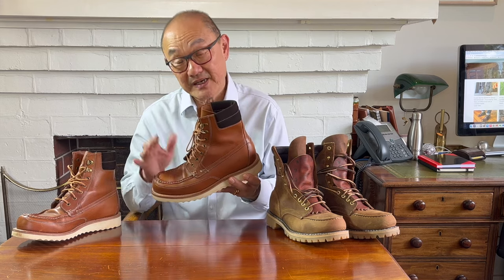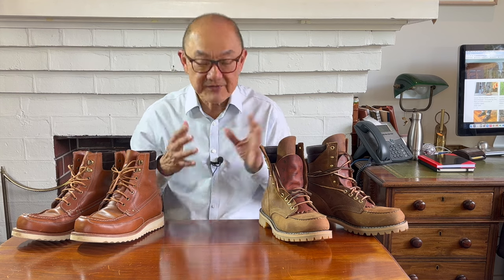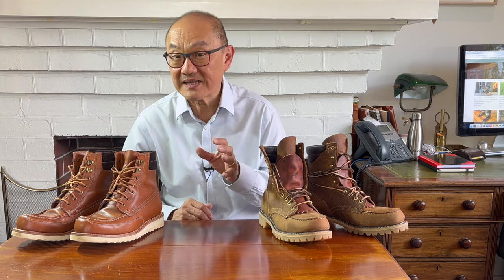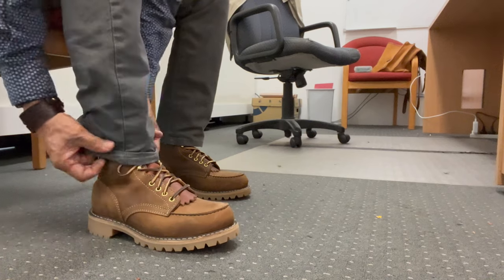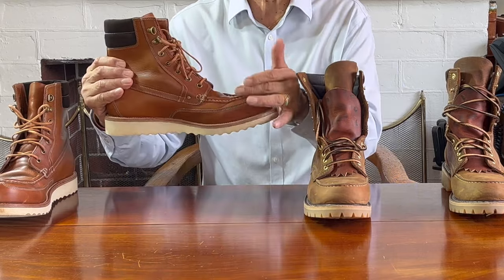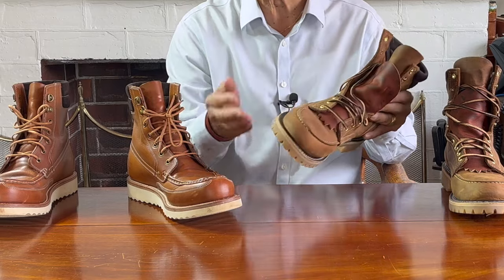Pacific North West vs Made in China - White's Fulton Boot vs Grant Stone Brass Boot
How does a lower price-range Pacific North West boot compare to Grant Stone’s Made in China boot? In this case, looking at White’s Fulton boot and Grant Stone’s Field Boot.

Chapters
00:00 Introduction
00:27 Welcome
01:51 Fulton and Field Boot
03:51 Similarities
06:21 Differences
08:56 Price and Value
11:01 Summary